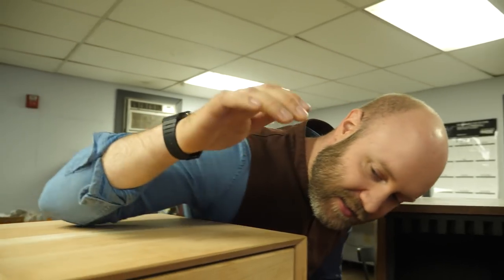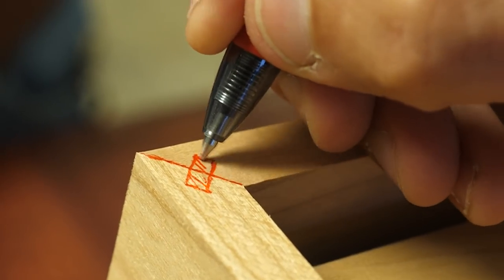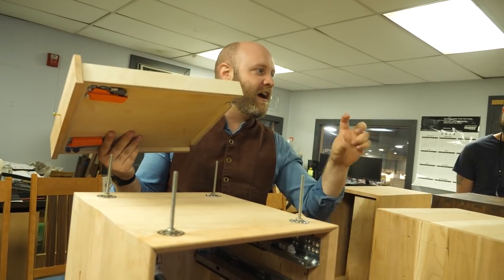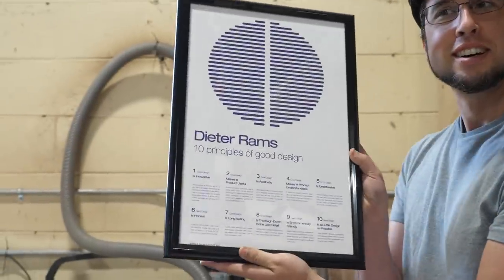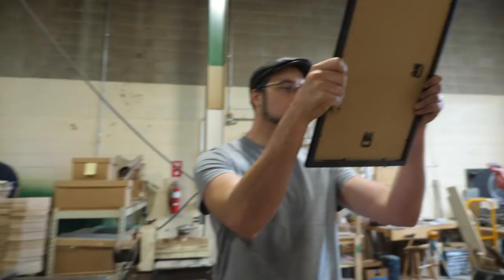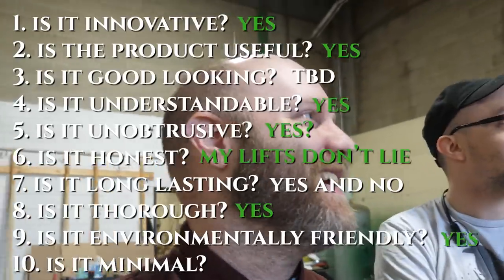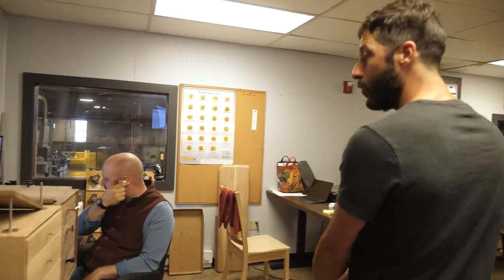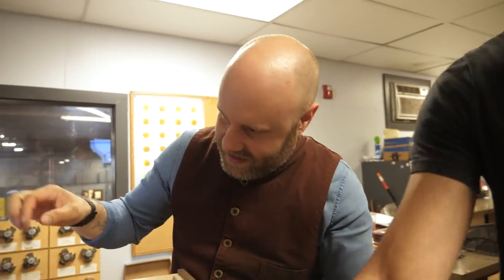Metal Hardware or Wood On Wood? (don't be gross)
In S9E65 of Wyrm Lyfe, Jason is honing in on the sit stand desk design. Does it pass the test?